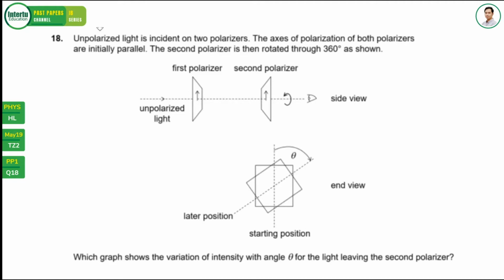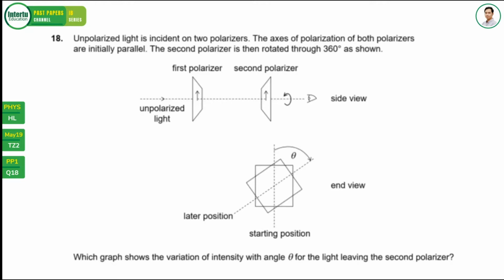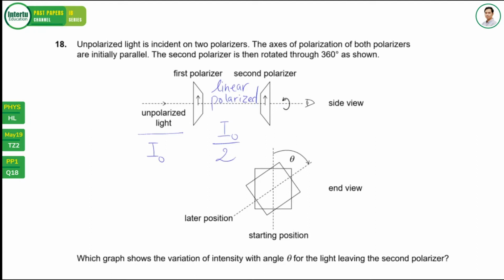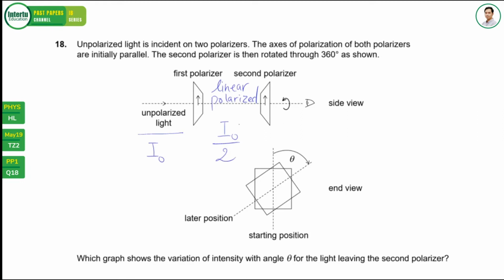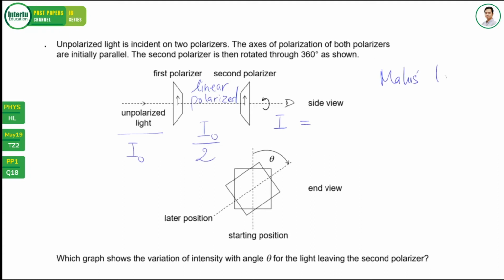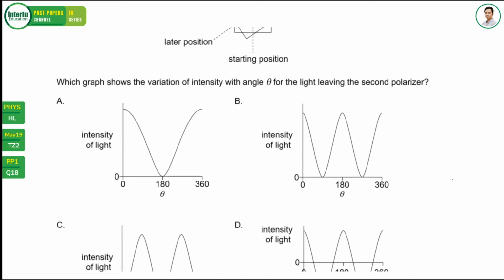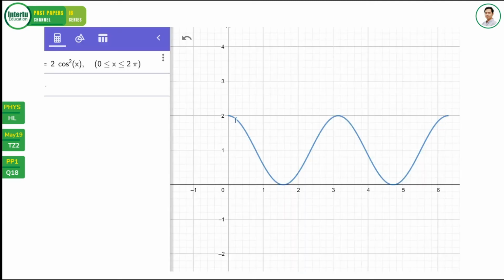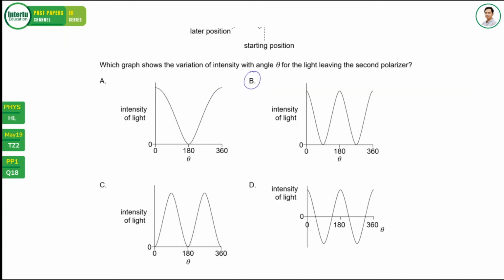Cách Giải Đề Thi IB Past Paper - IB Physics HL: May 2019 - TZ2 - Question 18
Chào mừng các bạn đã trở lại với channel "Luyện giải đề thi IB Past Paper cùng INTERTU Education", đây sẽ là video tiếp theo trong chuỗi series cách giải đề thi past paper môn Physics.

Mr. Phan Tấn Tài sẽ hướng dẫn cách giải đề thi IB Physics HL: May 2019 - TZ2 - Question 18, sau khi xem xong thì đừng quên bình luận bên dưới để chia sẻ những vấn đề mà bạn còn thắc mắc để chúng mình có thể giải đáp tường tận, cùng nhau cố lên vì một kỳ thi sắp đến.

Là trung tâm tiên phong trong lĩnh vực dạy bổ trợ ngoài giờ các môn Toán, Lý, Hóa, Sinh, Khoa học, Kinh tế bằng tiếng Anh tại Việt Nam cho học sinh đang theo học các trường quốc tế, Intertu Education giảng dạy trên hầu hết các chương trình IB, AP, A-level, IGCSE, luyện thi SSAT, SAT, ACT, GMAT, GRE…

Địa chỉ: 191 Nguyễn Văn Hưởng, P. Thảo Điền, Quận 2, TP. HCM